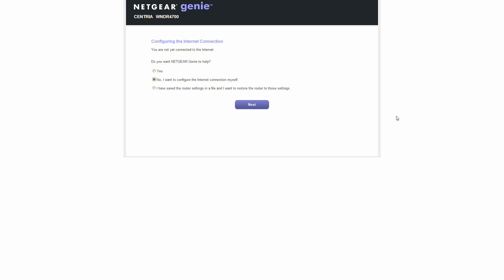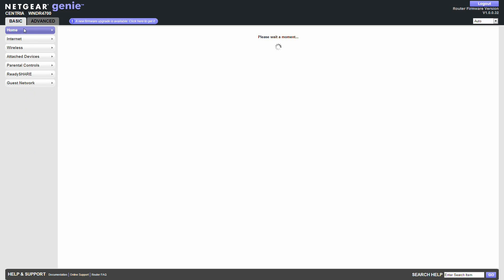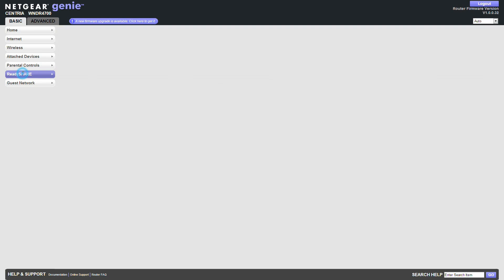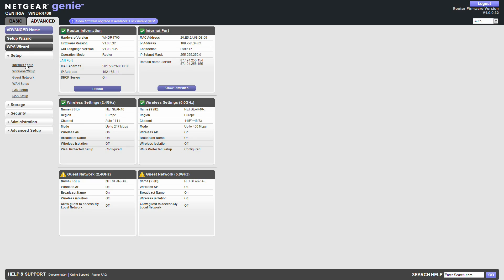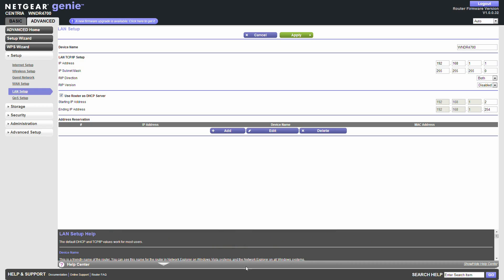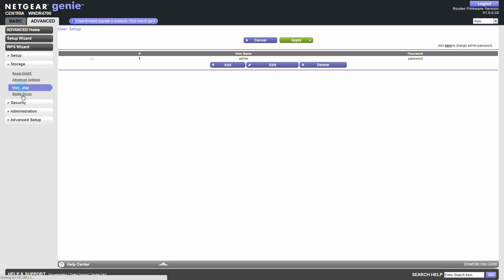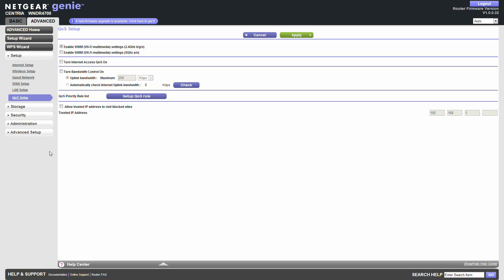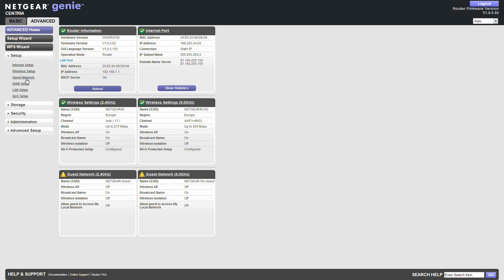Part 3/5. WNDR4700 First look at the interface and initial set up.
A 5 part complete guide:
1. Unboxing
2. Initial set up required information
3. First look at the interface and initial set up.
4. Fitting the hard drive.
5. Advanced users inc Readyshare and FTP setup.